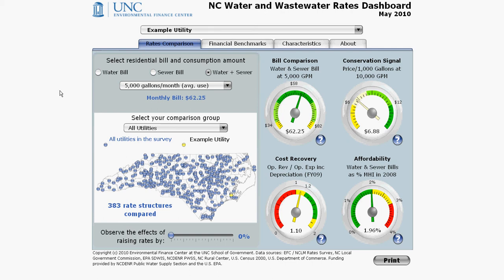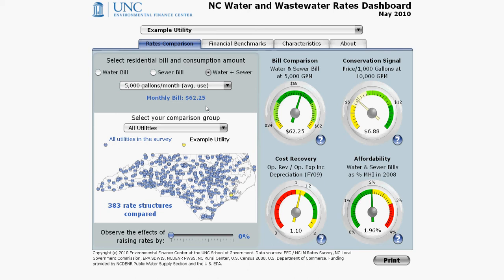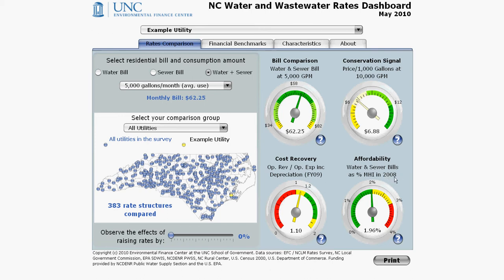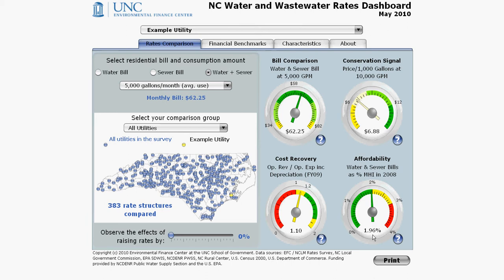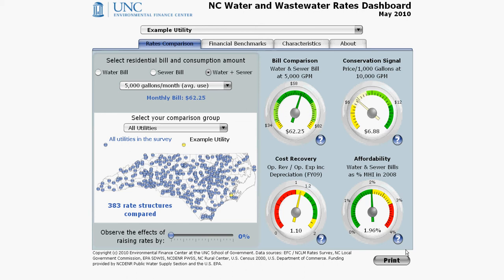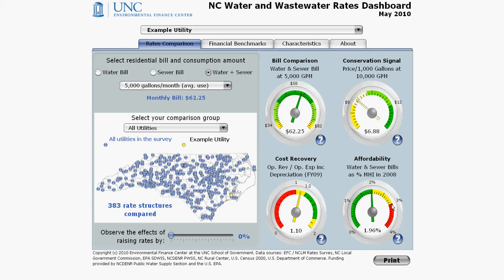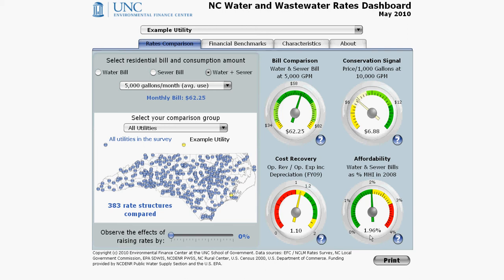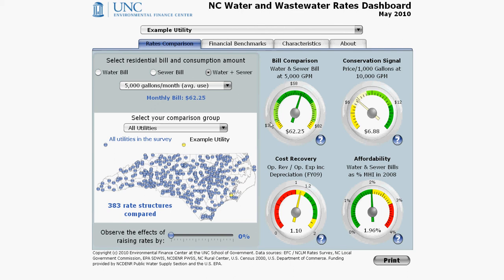The EFC at UNC's Rates Dashboard - Tutorial 5 of 9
A video tutorial on how to use the EFC Water and Wastewater Rates Dashboards. These dashboards are created by the Environmental Finance Center at the University of North Carolina to allow utilities to compare how much they are charging their customers with other utilities of similar characteristics and to include considerations for affordability, cost recovery and financial sustainability.